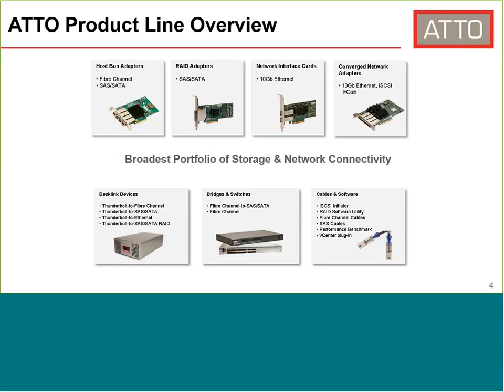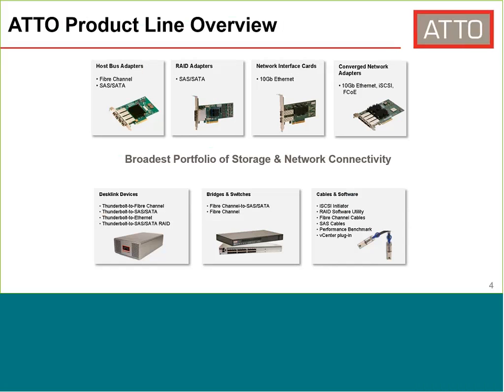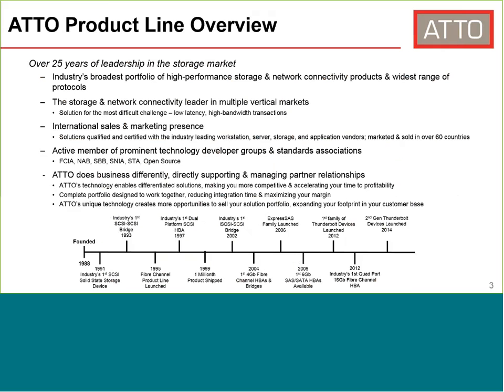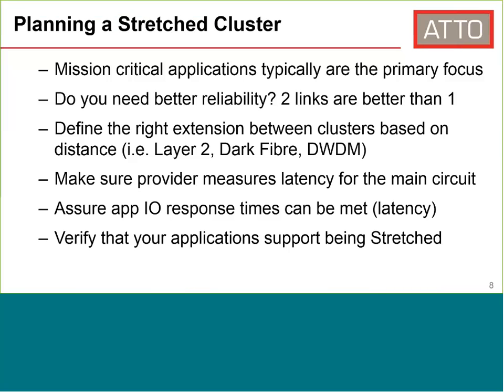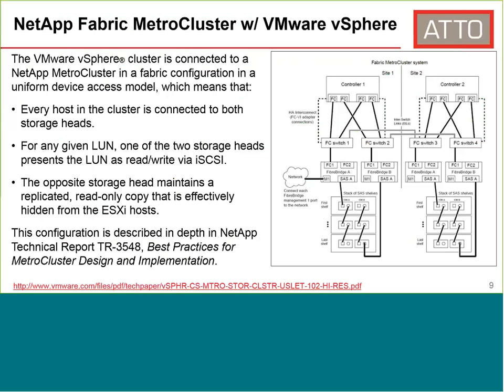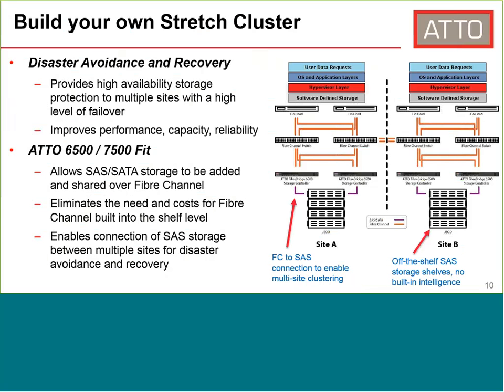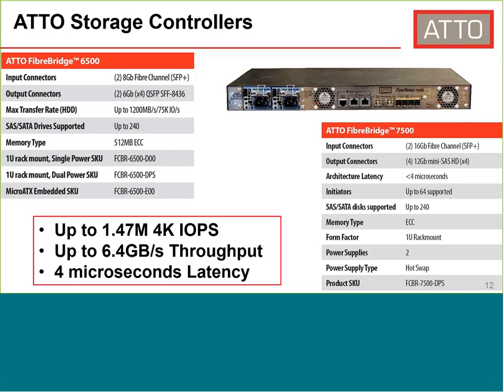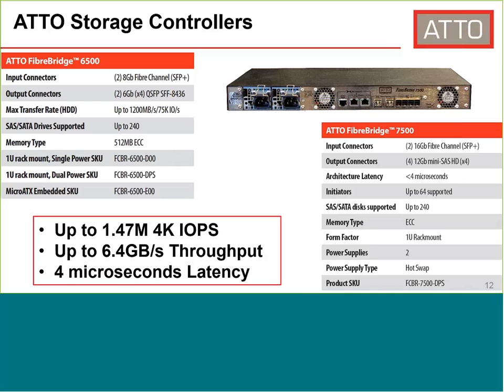How To Build Your Own Disaster Recovery Solution Webinar 20150624 1254 1